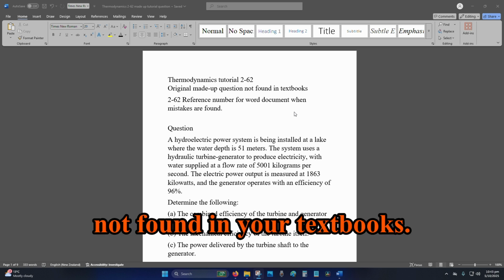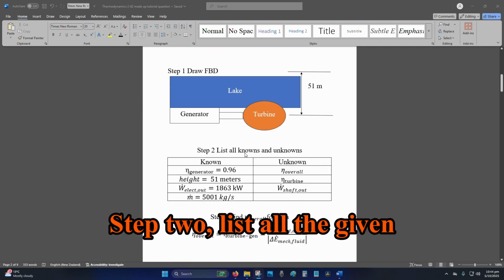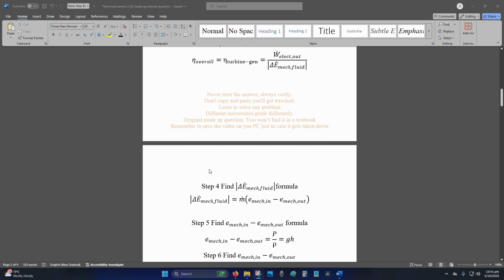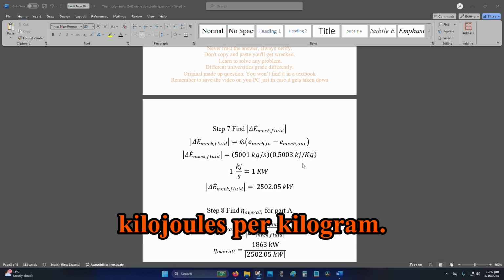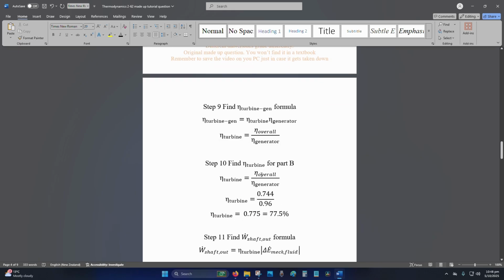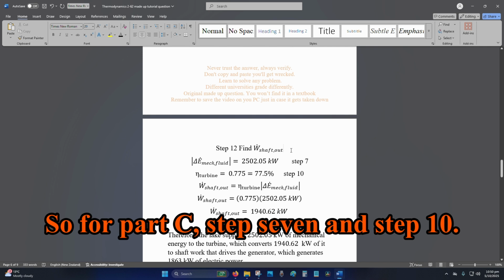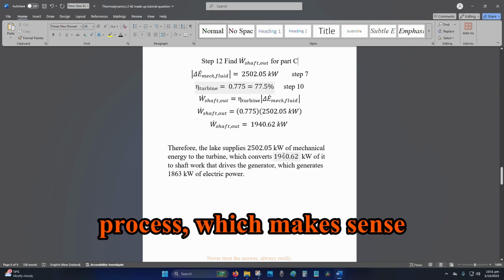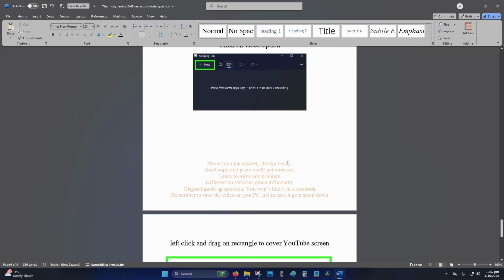Thermodynamics made up question 2-62 A hydroelectric power system is being installed at a lake where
A hydroelectric power system is being installed at a lake where the water depth is 51 meters. The system uses a hydraulic turbine-generator to produce electricity, with water supplied at a flow rate of 5001 kilograms per second. The electric power output is measured at 1863 kilowatts, and the generator operates with an efficiency of 96%.
Determine the following:
(a) The combined efficiency of the turbine and generator system.
(b) The mechanical efficiency of the turbine itself.
(c) The power delivered by the turbine shaft to the generator.

2.62 Reference number for word document when mistakes are found

This is a similar question to The water in a large lake is to be used to generate electricity by the installation of a hydraulic turbine-generator at a location where the depth of the water is 50 m. Water is to be supplied at a rate of 5000 kg/s. If the electric power generated is measured to be 1862 kW and the generator efficiency is 95 percent, determine (a) the overall efficiency of the turbine-generator, (b) the mechanical efficiency of the turbine, and (c) the shaft power supplied by the turbine to the generator. However the content in the video fully original, The question is not the same, the working and explanation is solved in my own way